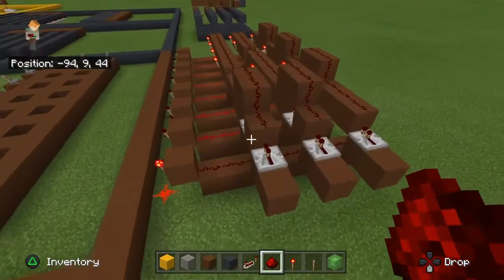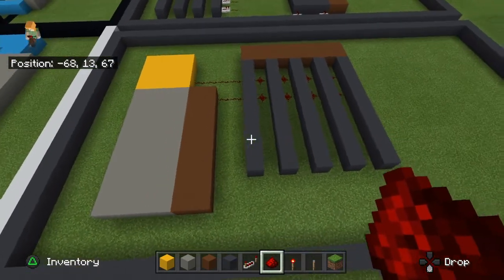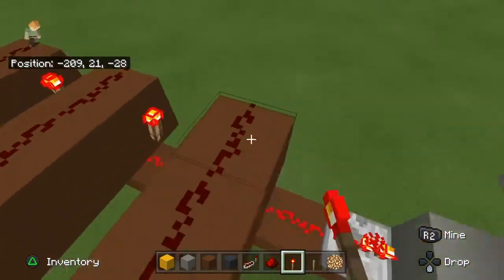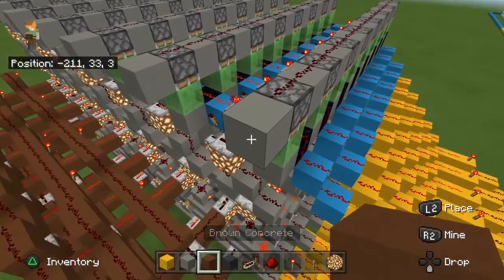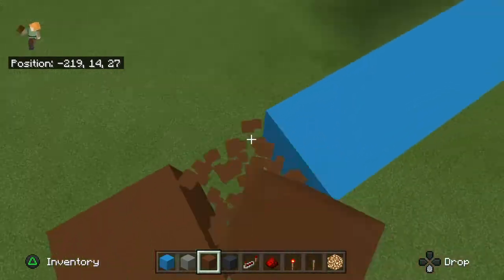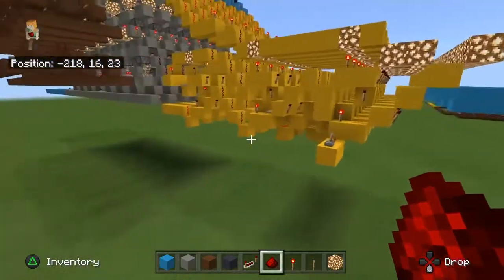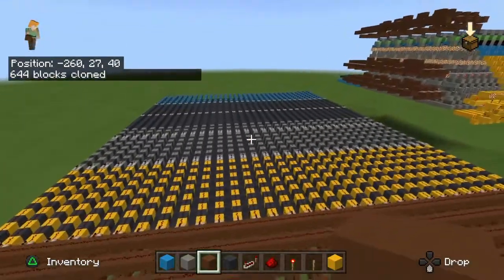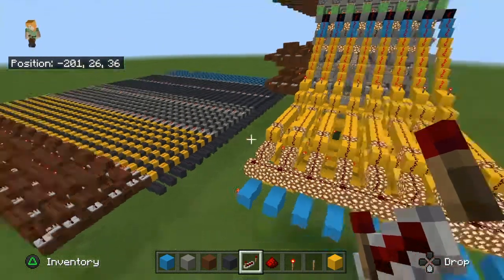Minecraft Computer Fundamentals ep 5: Decoders and ROM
Its a long one, boys...